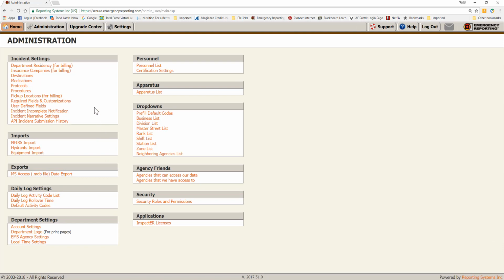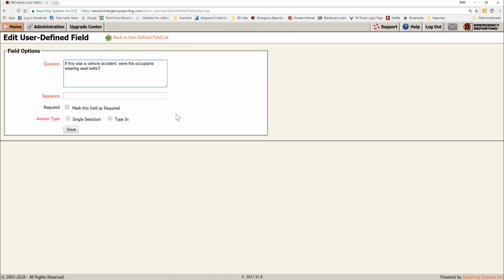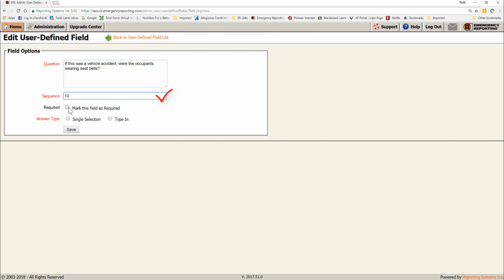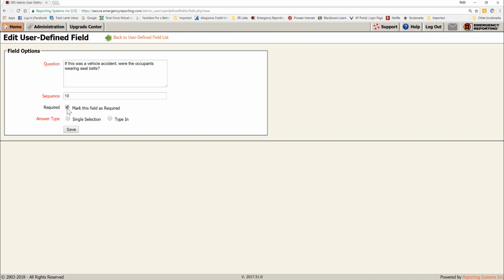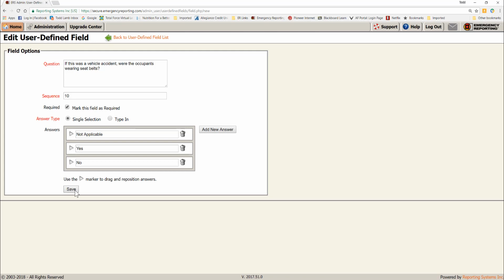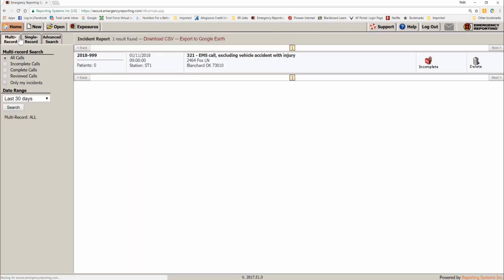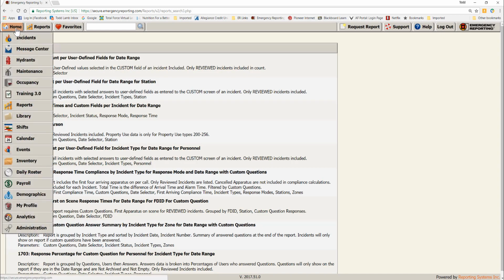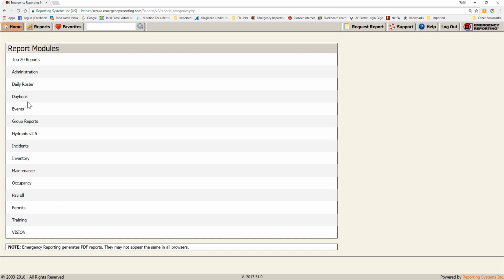2 Minute Tutorial - Custom Questions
Join Trainer Todd Lambert as he shows you how to set up Custom Questions in your Emergency Reporting account.